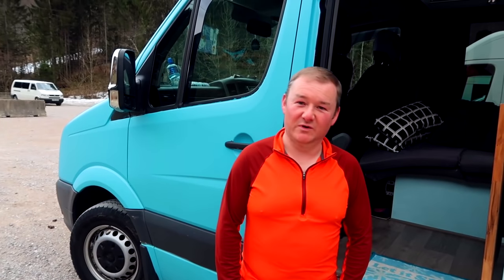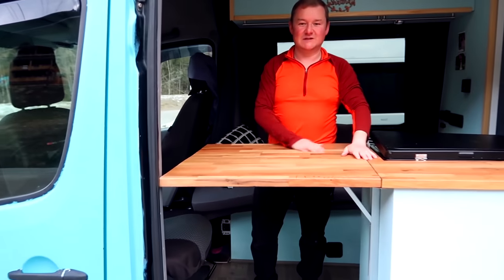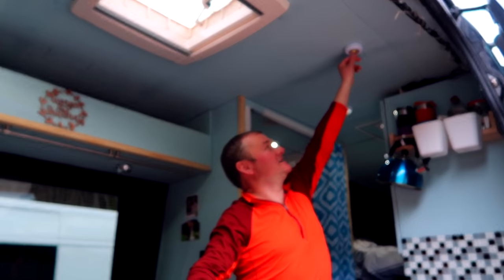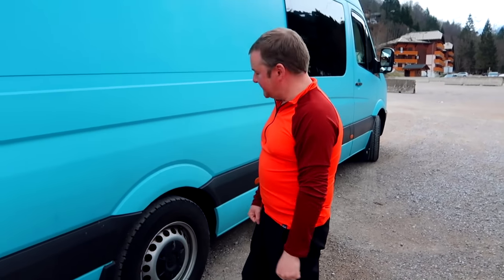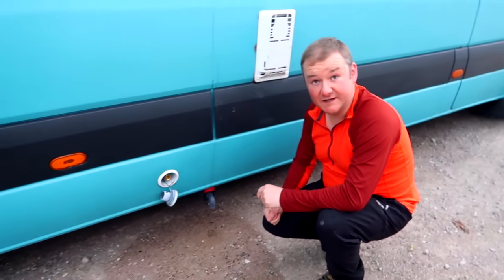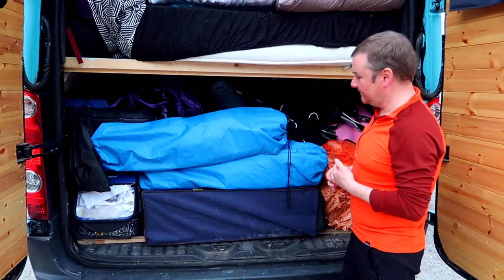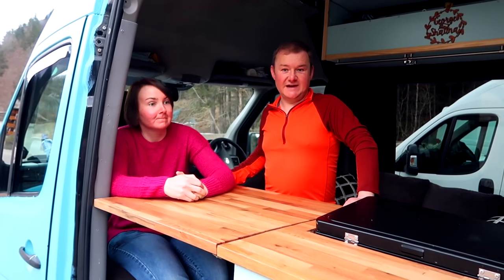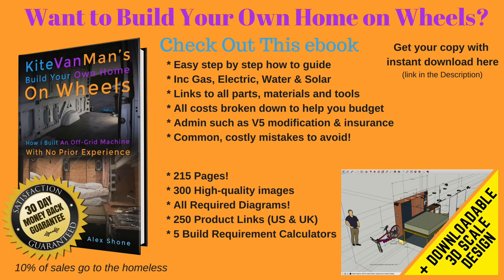A VW Crafter With It All! || Van Tour In The Alps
*** Timestamps ***
00:31 - Kitchen
01:41 - Bathroom
02:16 - Water, heating, gas & electric
05:12 - Storage
06:58 - The Paint Job
07:17 - Winter Challenges
08:03 - Best bit about winter van life

I filmed this Crafter van tour back in March while we were in the French Alps. George and Shauna did some cool things with their van, check it out ;)

CTEK 40 – 185 smartpass 120 A

Propex Heater

Gas it Kit

lpg nozzle adapters

Whale Expanse 8 Litre Underfloor Water Heater Electric & Gas

Whale Rapidheat Water Heater 8 Litre GE Gas & Electric

Battery Sticky Lights

Sexy Time mood lights

Deluxe Moonchair

What's in the ebook?

━━ 🚐📐✏️ 𝐕𝐚𝐧 𝐂𝐨𝐧𝐯𝐞𝐫𝐬𝐢𝐨𝐧 𝐈𝐧𝐟𝐨𝐫𝐦𝐚𝐭𝐢𝐨𝐧 🔩🔨📒 ━━
⚒ Sprinter Van Build Page (inc products, tools and costs)

━━ 📹🖥🎧 𝐌𝐲 𝐕𝐢𝐝𝐞𝐨 𝐂𝐫𝐞𝐚𝐭𝐢𝐨𝐧 𝐓𝐨𝐨𝐥 𝐊𝐢𝐭 🎤🛠🚁 ━━
➠ Drone - UK
➠ Main Camera
➠ Secondary Cam
➠ Action Cam